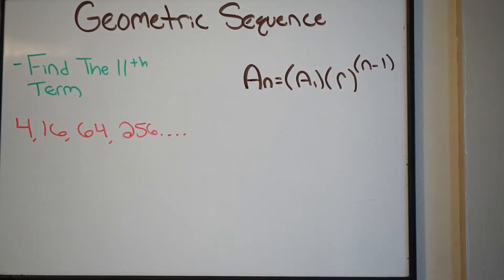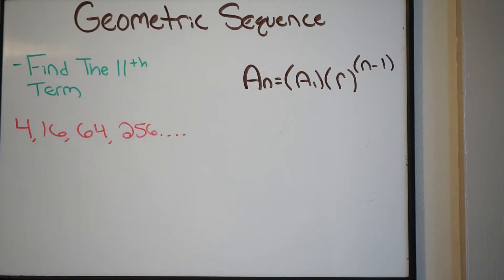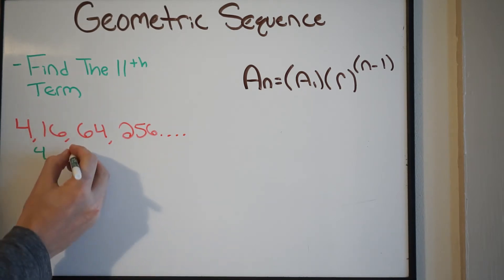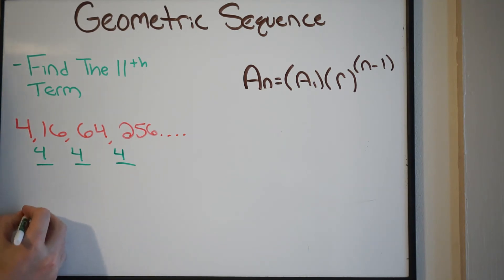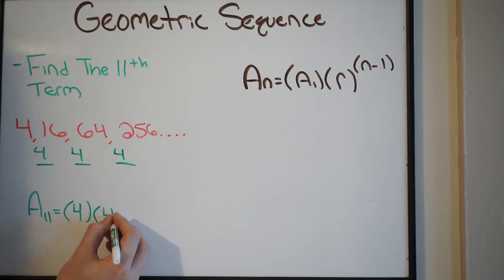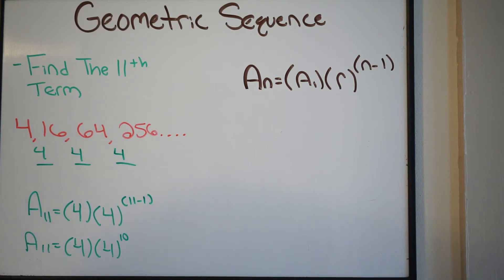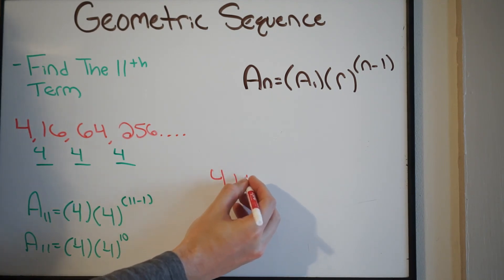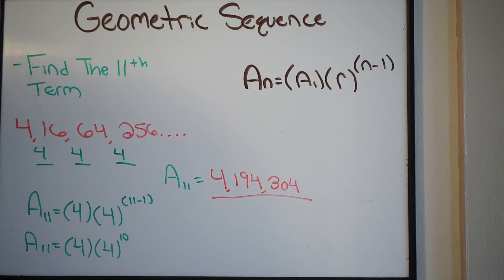Geometric Sequence - Finding the 11th term in the Sequence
Here we talk about how to find the 11th term of a geometric sequence